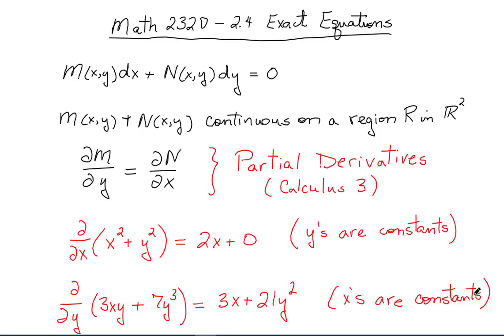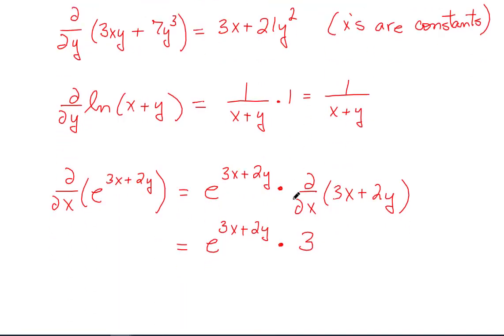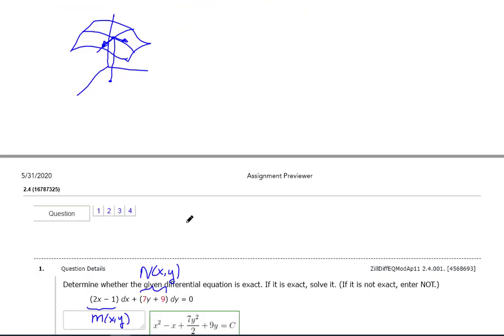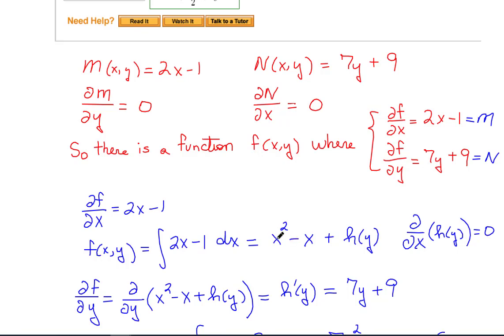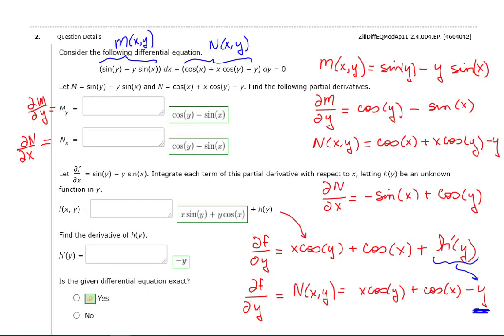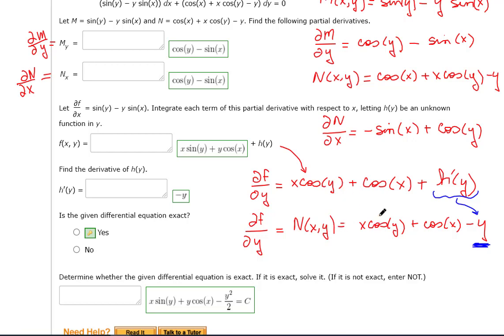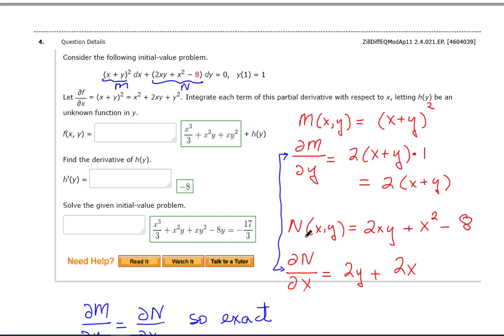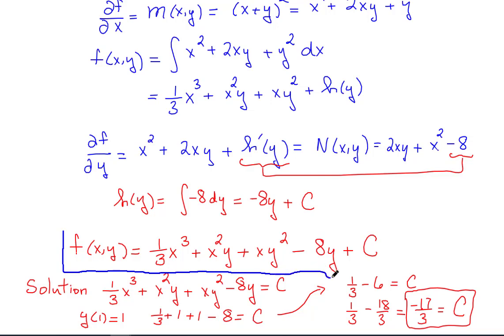Math 2320 2.4